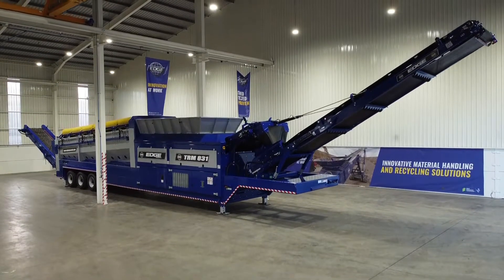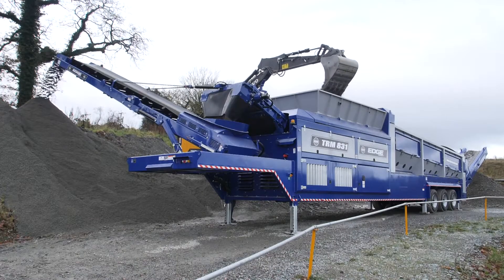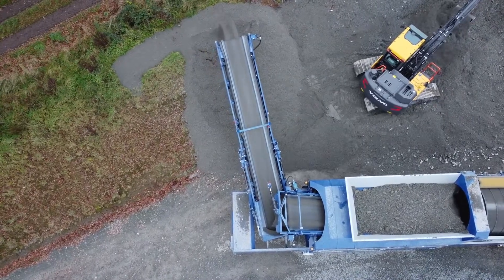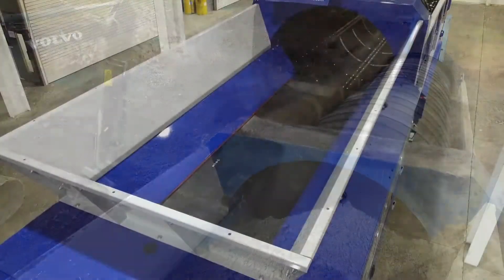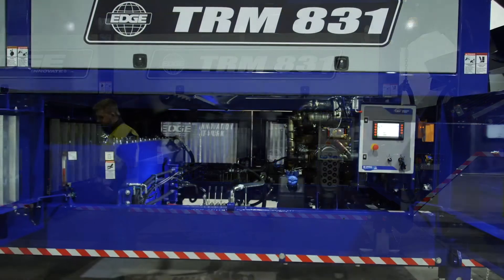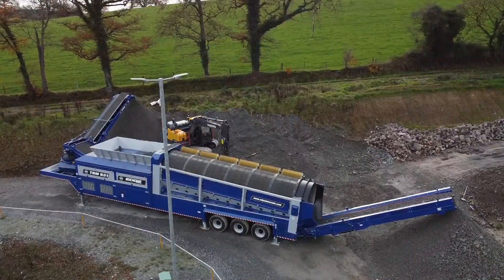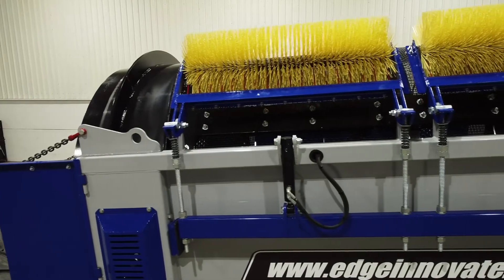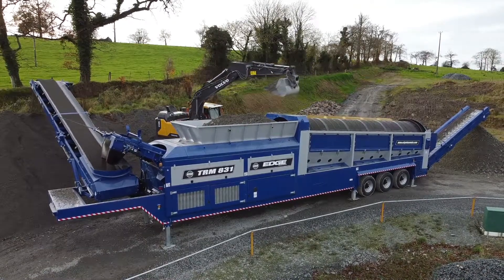2022 EDGE TRM831 For Sale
2022 Edge Mobile Trommel Screen TRM831 NEW

- One of the largest mobile trommels on the market

- 2.3m (7’7”) X 9.3m (31’) long drum provides excellent screening results.

- Highly efficient hydraulic drive system with Intelligent load sensing.

- A remote operated 180° Radial Fines Conveyor creates impressive stockpile volumes.

- HMI Control Panel provides easy fine tuning for accurate application performance

- Large hopper capacity of up to 12m³ (15.7yds³)

- Innovative sliding Feeder feature allows for easy drum removal and screen media exchange

- Various aperture meshes, punch plate panels, fully welded punch plate drums with scrolls are available

- A heavy duty 1200mm (48”) wide Over-size conveyor provides a discharge height of up to 3.7m (12’5”)

Applications:  Aggregates, Compost, Commercial and industrial waste (C&I), Construction and demolition waste (C&D), Green waste, Mulch, RDF processing, Sand and gravel, Skip waste, Top soil, Wood waste